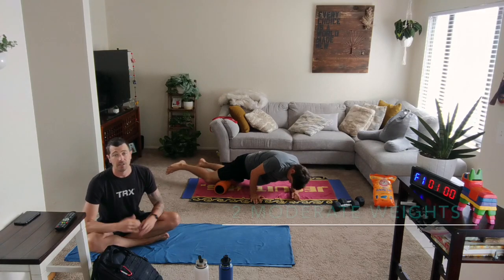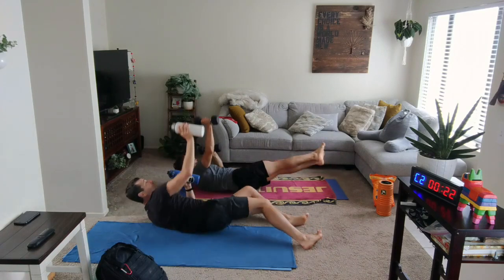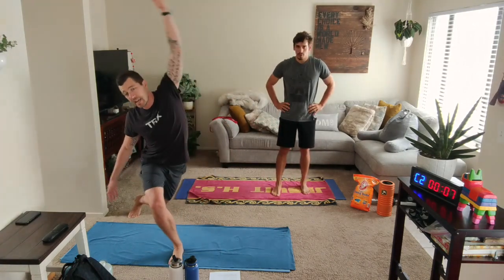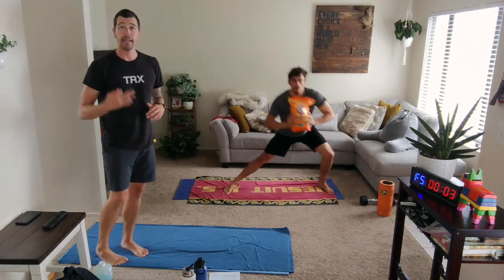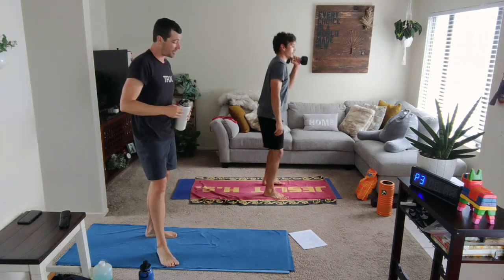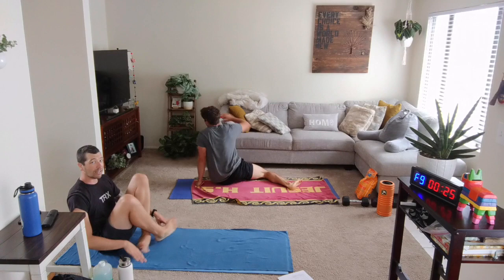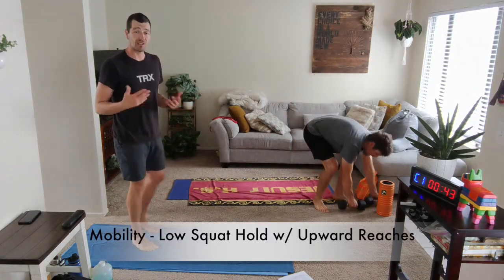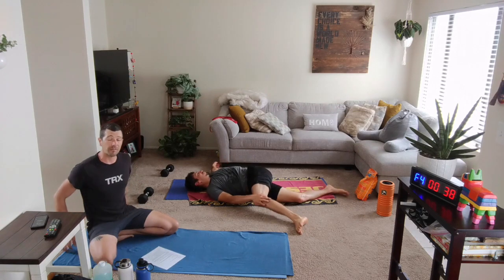S n Friends Survivor Series At-Home Workout #40, Not Feeling Our Age Yet!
Hey Everybody,

Come join our newest programming in this episode w/ a Pyramid workout section as well as Extended Tabata 30:10s.

This one is a doozie, so come prepared!

Equipment Needs:

-2 Moderate Weights (water bottles, books, detergent bottles)

-1 Heavy Weight (bag, backpack, detergent bottle)

The Workout:

2/2/2/2's:      2 Renegade Rows  /  2 Plank Heel Lifts  /  2 Squats  /  2 Step Back Lunges

Mobility Move of the Day:     Low Squat Hold w/ Reaches

Core-3:      Side Body Rolls w/ Shoulder Presses  /  Bicycle w/ Straight Leg Kick  /  Superman Hold w/ Single Arm Reaches

Pyramid of Power:

-Single Shoulder Squat w/ Alternating Tap at Bottom

-Lateral Lunge w/ Balanced Shoulder Press

-Curtsey Lunge w/ Overhead Reach

-Over/ Under Leg Kicks

-Kneeling Overhead Lifts

-Plank Birddog or Birddog Hold

Extended Tabata:

-Squat to Balanced Single Arm Shoulder Press

-Split Stance Single Arm Flys

-Hollow Hold w/ Side Crunches

-Figure 4 Reverse Crunch

-SL Hip Press w/ Single Leg Side Extensions

Get moving!

Cheers,
Sean n Jackson